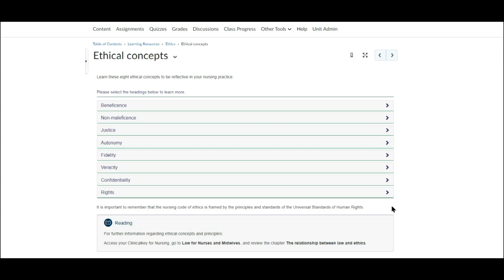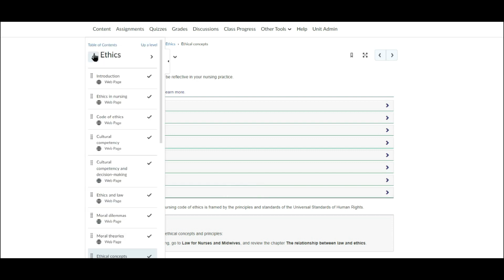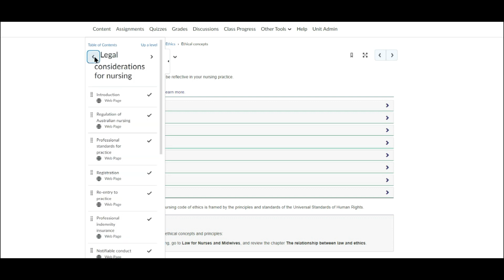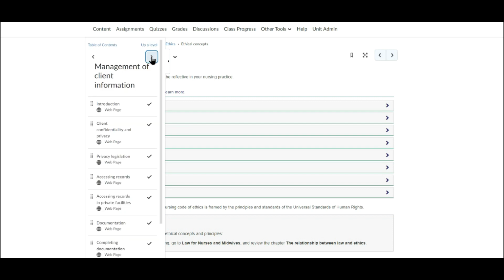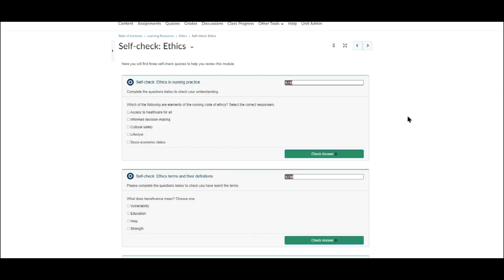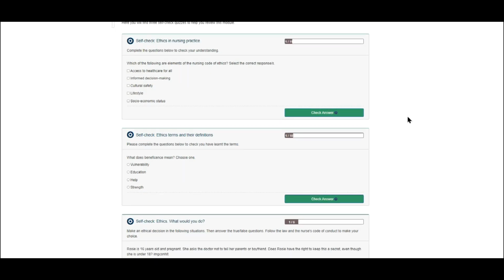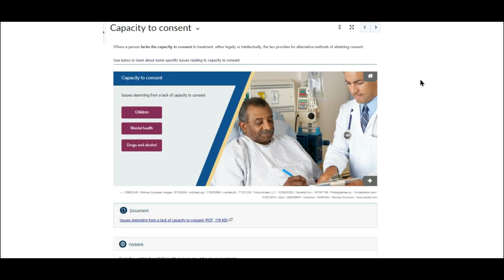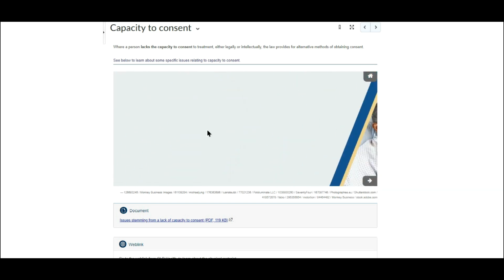Nursing and Legal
Professional skills as a learning designer represented